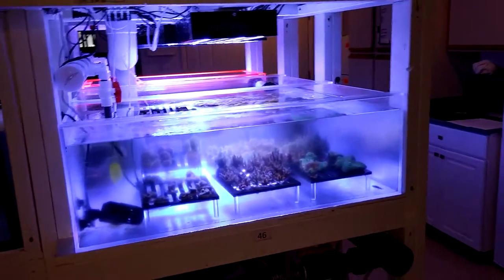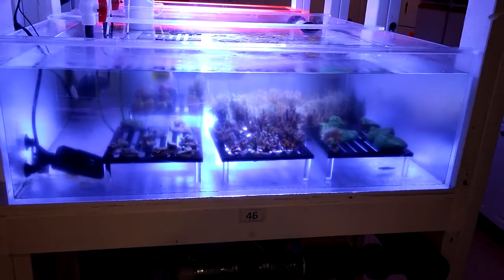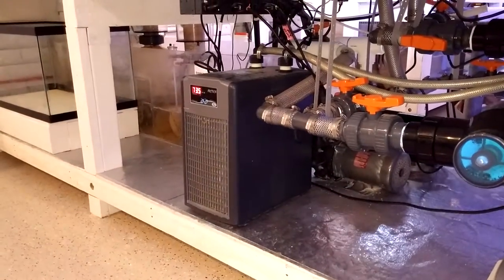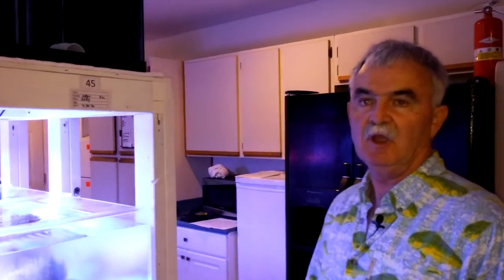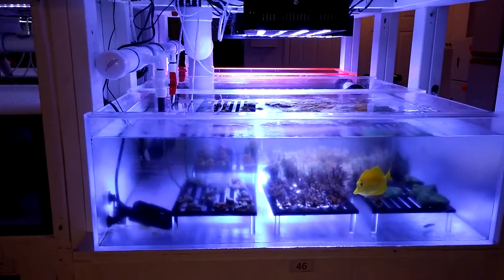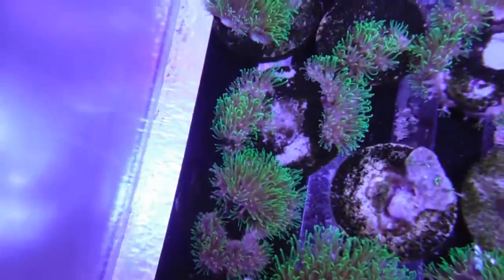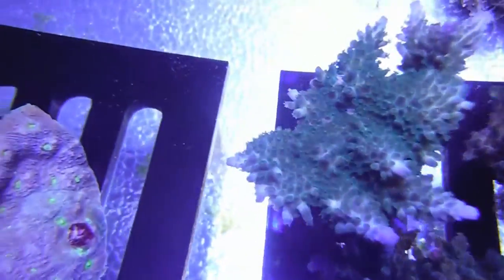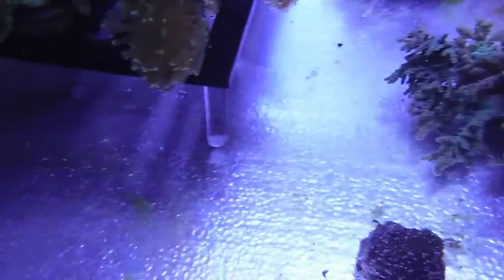Episode 93 - Reef Stew & More #8: Coral Frags Growing to Be Sold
Bob sells corals as well. It's part of the MORE in Reef Stew & More. He started with corals from his own tank and has sense purchased some specifically to grow and frag. To frag is short for fragment and the process is known in the hobby as "fragging". It's pretty simple, you cut off a fragment of a coral, glue it to something, and it grows. For some corals the process is simple and others require great care in just how they are cut. They also require water that is perfect because you are giving them a wound and causing stress. But when done right it can be rewarding. Even if you don't want to sell them (most people don't) you can trade them or just use them to start a second tank or have more of the same coral in a different location of your own tank. I took home two frags from Bob because the colors were outstandingly vibrant.